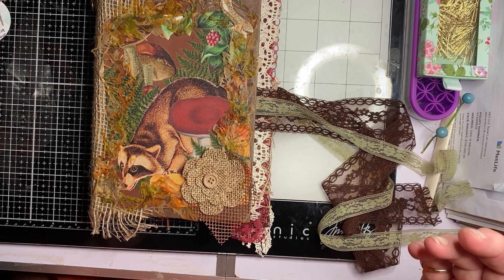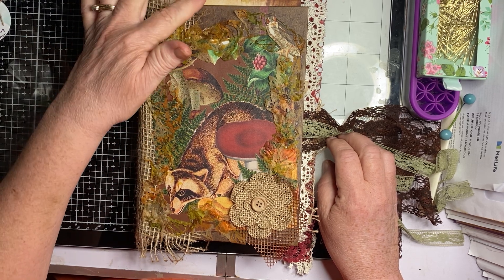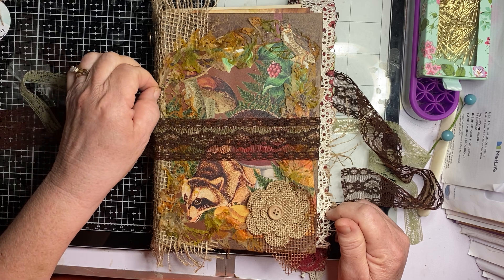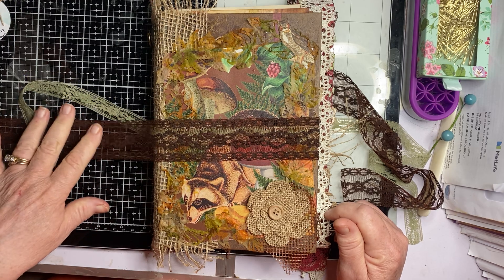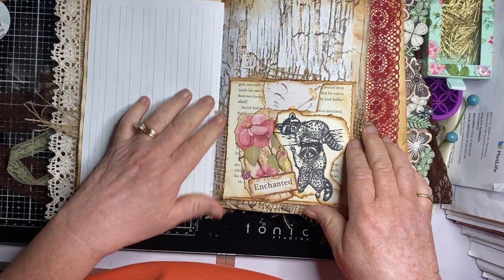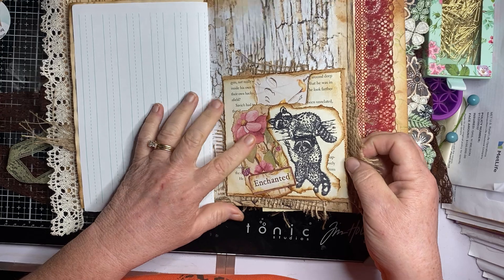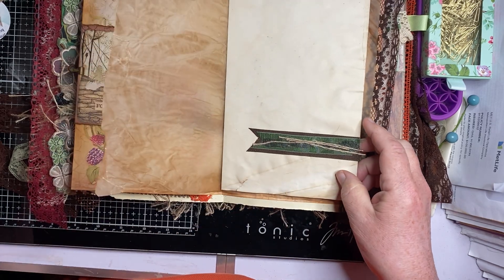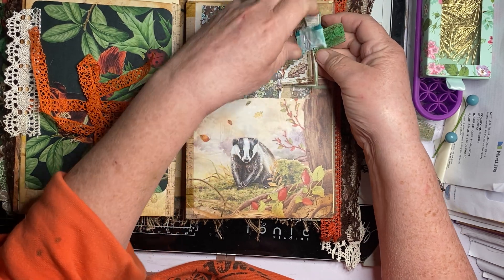Just sharing my Woodlands journal progress